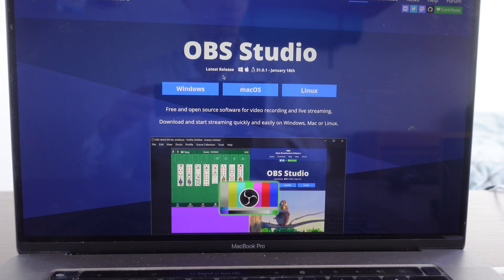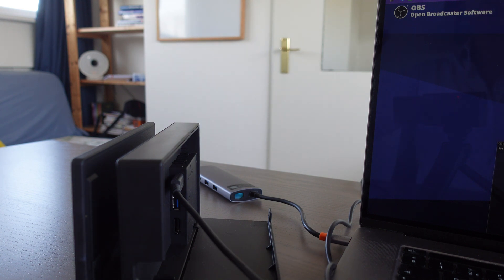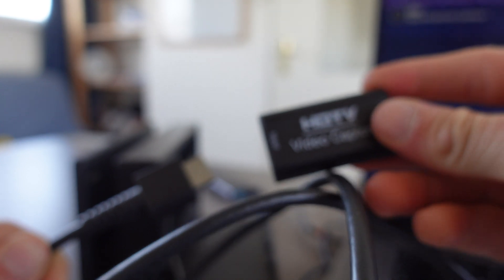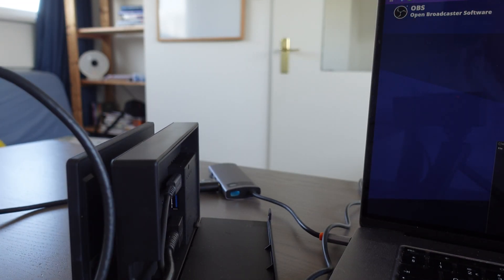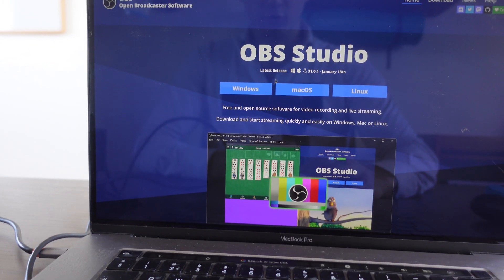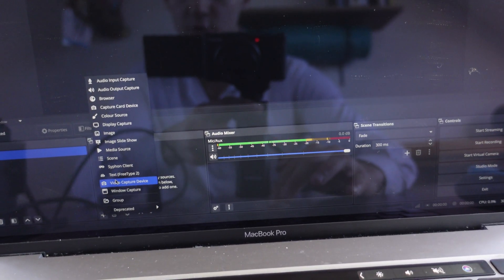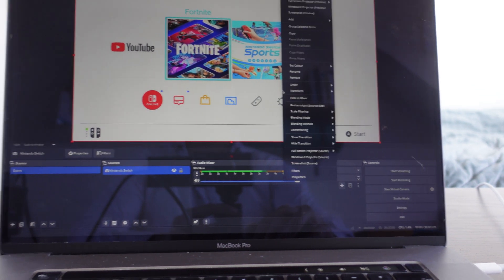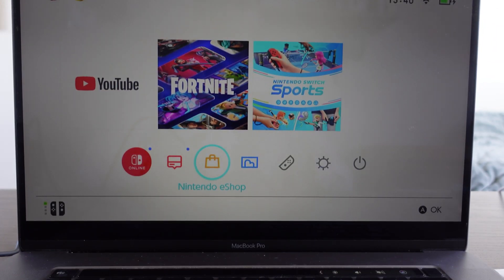How To Connect Nintendo Switch To Macbook Pro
In this video, you will find out how to connect the Nintendo Switch to a MacBook Pro

HDMI video capture card